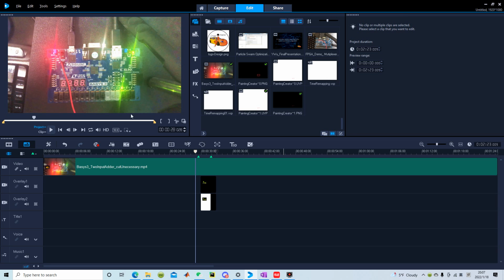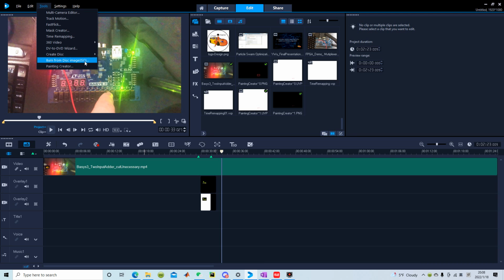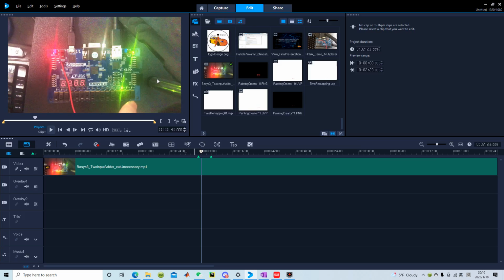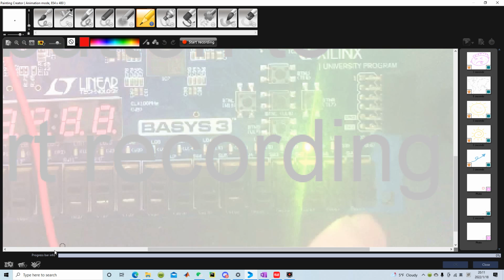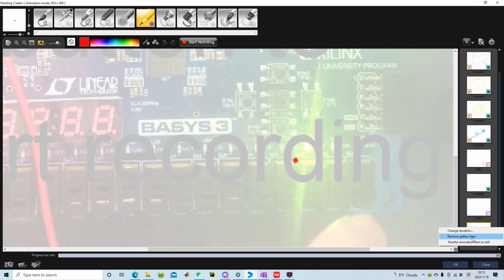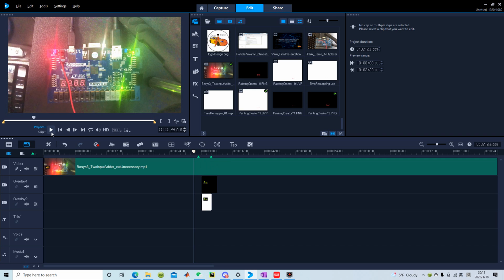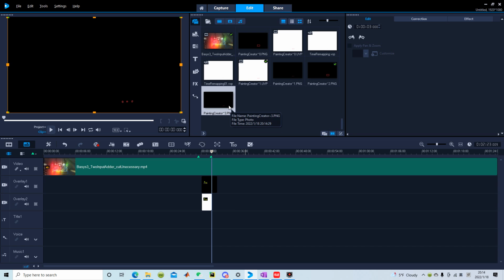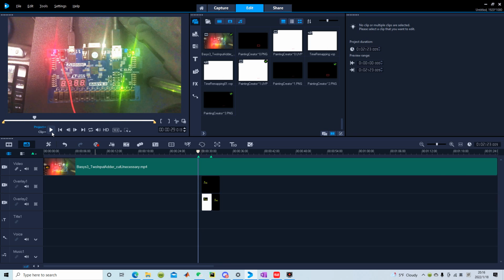How to use Paint Creator to overlay text to video and make text stays after animation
In Corel Video Studio 2018, Painting Creator creates short record strokes as .uvp in animate mode. It saves images as .png in still mode. Unfortunately, you can not freeze last frame by simply drag the .uvp to a longer duration. In order to make the text stay after the animation, you can create another png using the .uvp